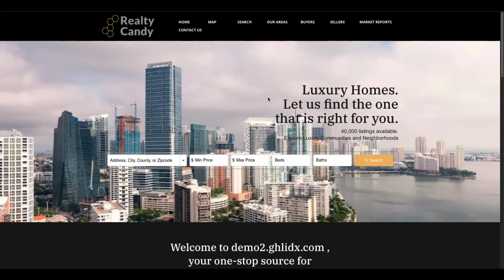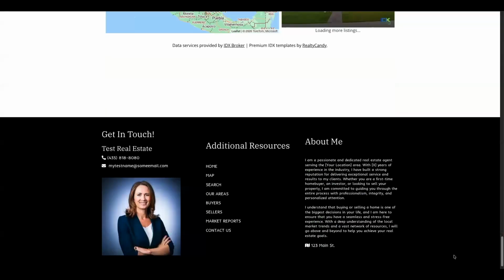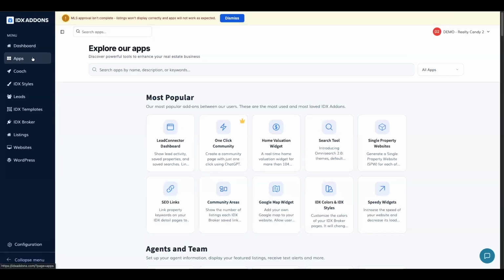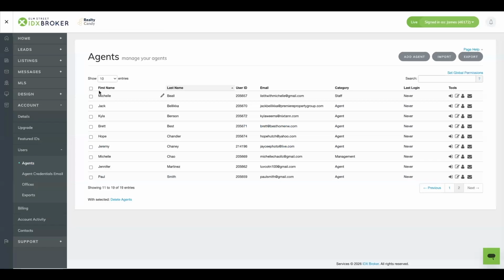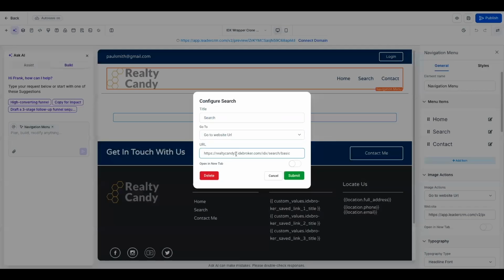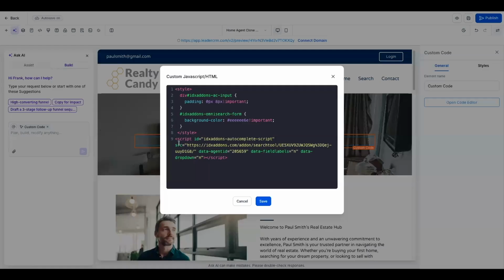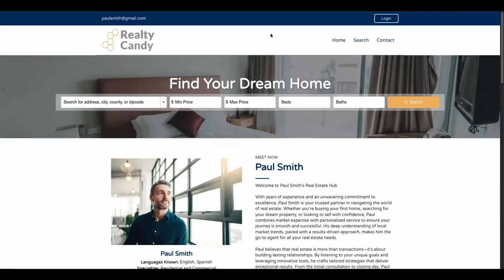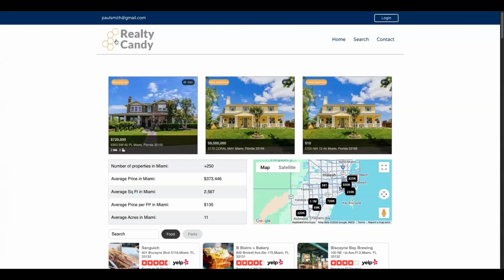Share One IDX Account Across Multiple Agent Websites With Different Domains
This setup is ideal for brokerages and teams that use separate domains for agent websites but want to maintain a single IDX account.

In this video, we walk you through how to configure agent websites to share the same IDX account as the main brokerage website—without rebuilding the sites or losing lead attribution.

This tutorial focuses on configuration, not website design. You’ll learn how to ensure that each agent website displays its own branding on IDX pages while still using the same IDX account as the agency and other agents.